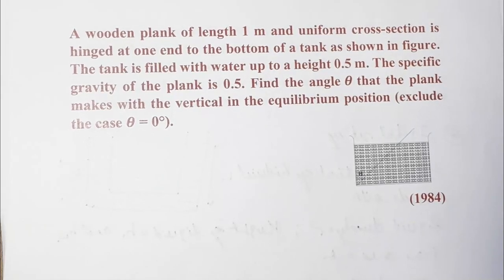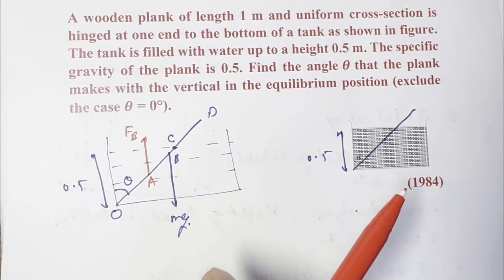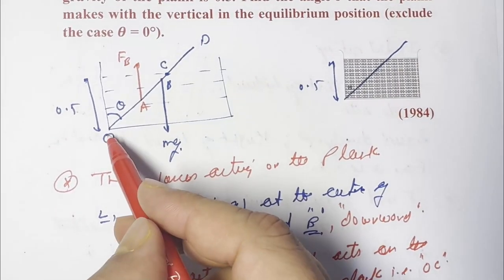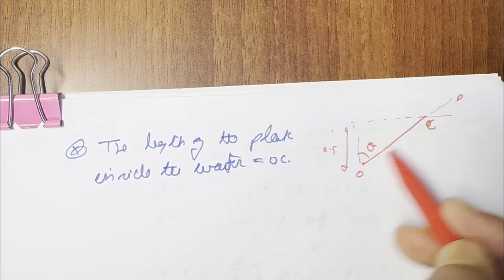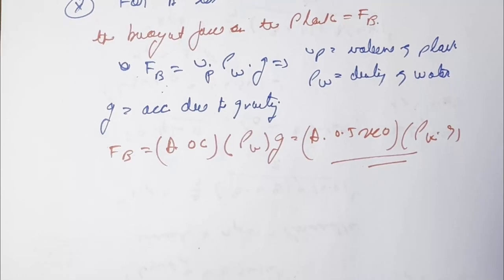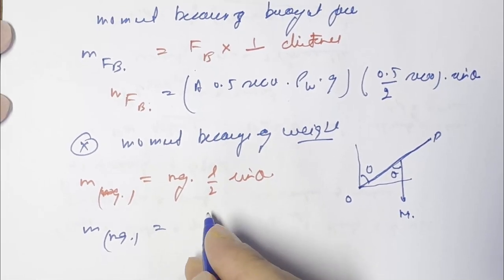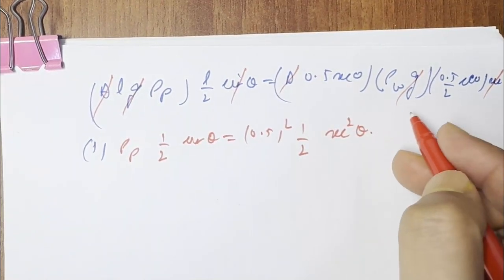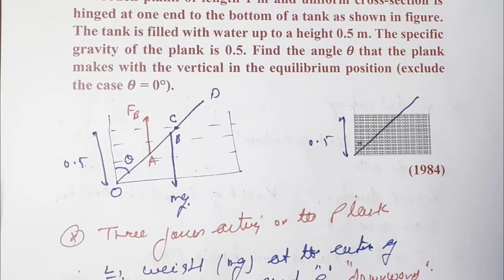IIT JEE Mains and Advanced PYQ: Properties of Matter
A wooden plank of length 1 m and uniform cross-section is hinged at one end to the bottom of a tank as shown in figure. The tank is filled with water up to a height 0.5 m. The specific gravity of the plank is 0.5. Find the angle 𝜽 that the plank makes with the vertical in the equilibrium position (exclude the case 𝜽 = 0°).

(1984)